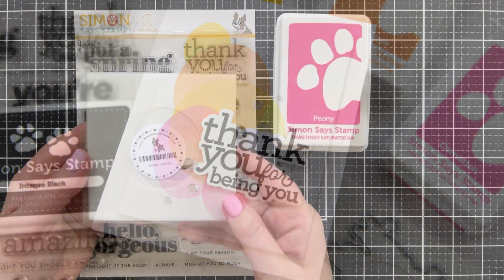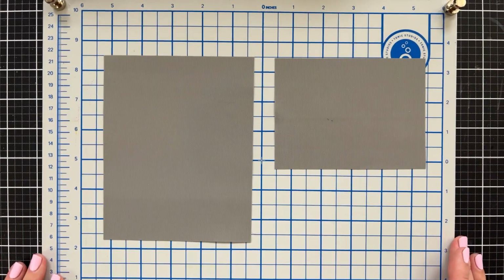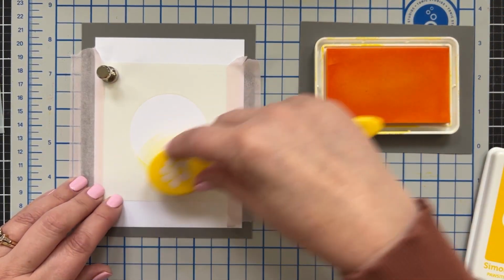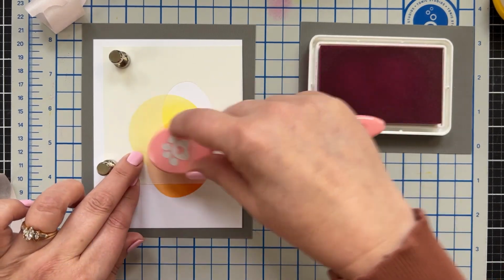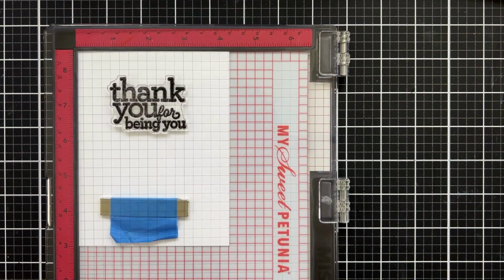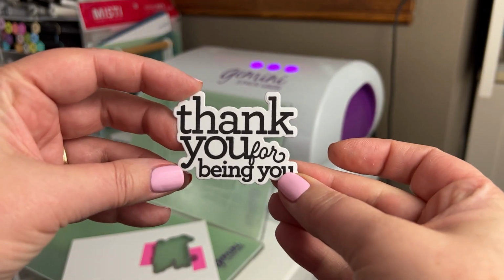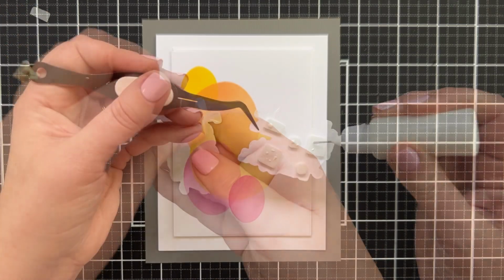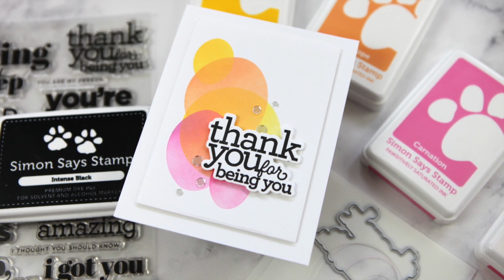EZ with CZ: Stenciled Shape Backgrounds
Follow along as special guest Cathy Zielske takes us through the latest edition of EZ with CZ; clean and simple --yet beautiful-- card designs!

• Simon Says Stamp Stencils OBLIQUE SPHERES ssst221578 Hello Gorgeous

• CZ Design Stamps and Dies SPRING IN MY STEP set502sm Hello Gorgeous

• CZ Design Clear Stamps SPRING IN MY STEP cz268c Hello Gorgeous

• CZ Design Wafer Dies SPRING IN MY STEP czd166c Hello Gorgeous

• Tim Holtz Tonic MEDIA GRIP MAT BUNDLE OF 3 with Free Storage 4633e3x

• Simon Says Stamp Pawsitively Saturated Ink Pad CARNATION ssk034 Good Luck Charm

• Simon Says Stamp Pawsitively Saturated Ink Pad PEONY ssk035 Good Luck Charm

• Simon Says Stamp Pawsitively Saturated Ink Pad CANTALOUPE ssk026 Handmade Holiday

• Simon Says Stamp Pawsitively Saturated Ink Pad SUNBEAM ssk011

• Gemini CUTTING PLATES FOR DOUBLE SIDED DIES Junior gemjraccdsdp

• Totally Tiffany CLIP AND CREATE ROTATING Design Board rccld

• Simon Says Stamp Blending Brush SET SMALL AND LARGE st0037

• Gina K Designs FINE TIP BOTTLES Set of 3 52902

• Therm O Web PIXIE TAPE iCraft Removable Adhesive 3399